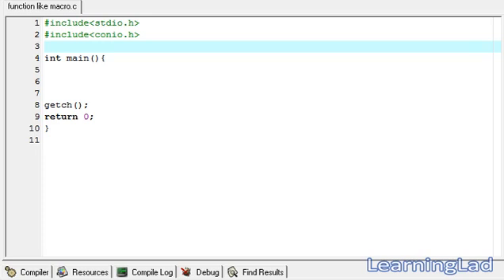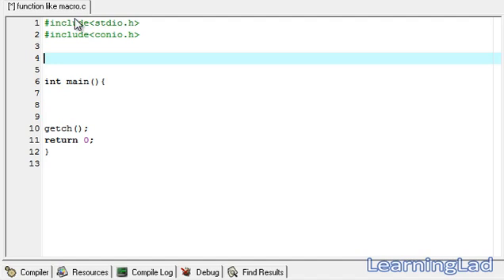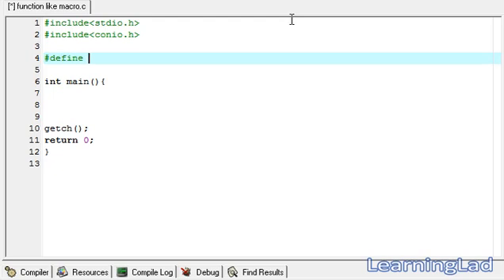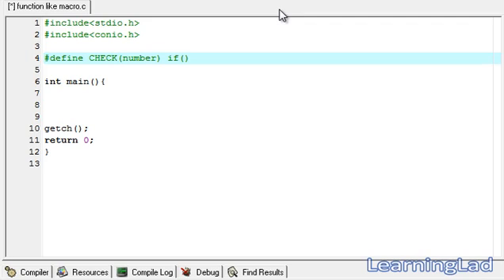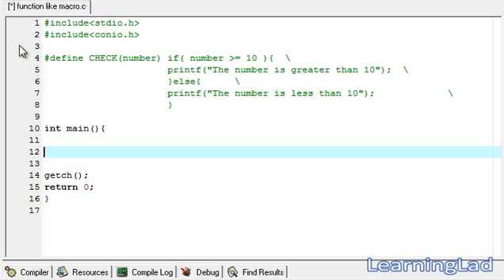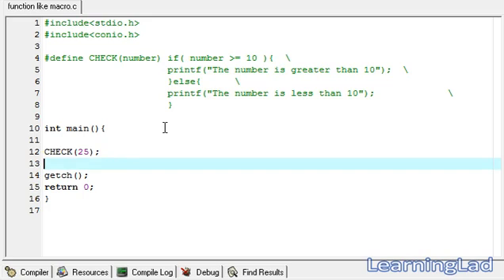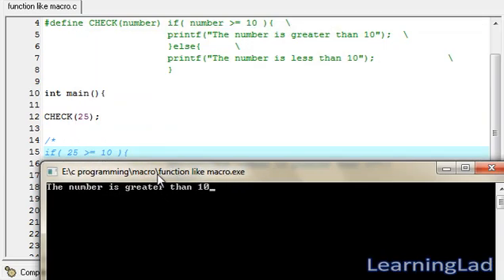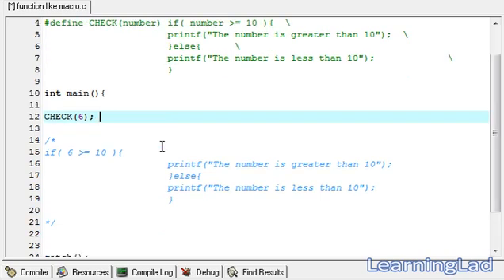Function like Macros in C Programming Language Video Tutorial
In this C programming language video tutorial / lecture for beginners video series, you will learn about the function like macros in detail with example.

You will learn what are function like macros, how to define them, how do they work, how to use define preprocessor directive in detail with example.